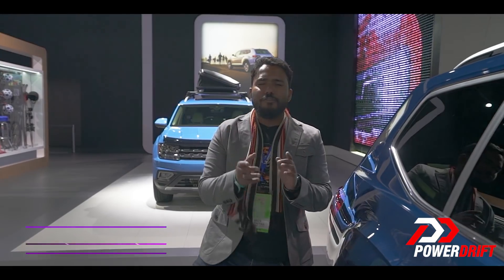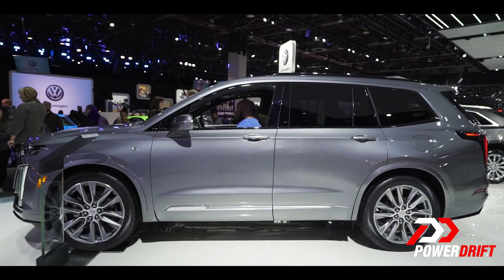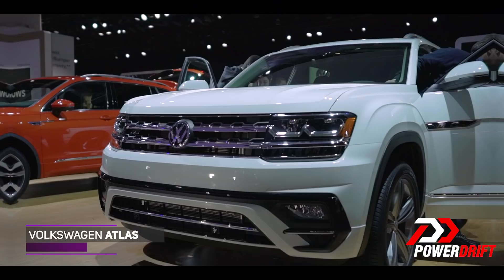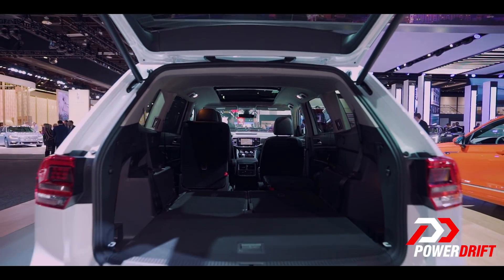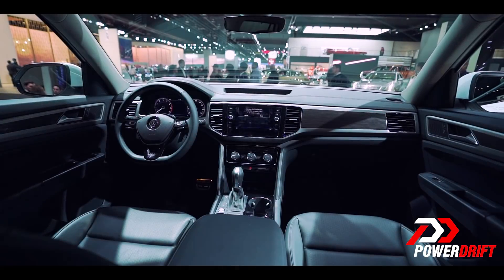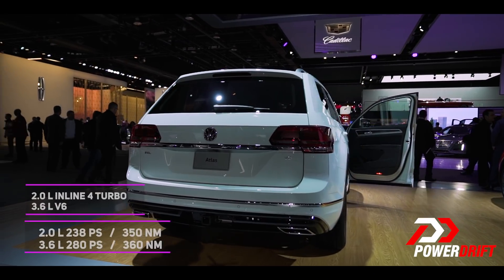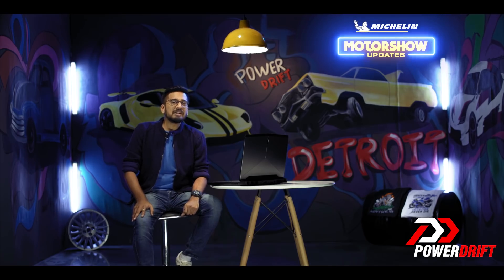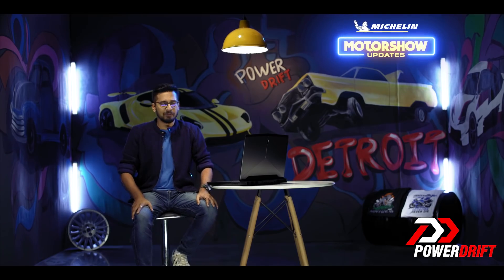Volkswagen Atlas : The unassuming German SUV : 2019 Detroit Auto Show : PowerDrift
Atlas is biggest Volkswagen SUV sold in the United States. Based on Audi Q7, it gets a rather humble 2.0 Litre inline 4 apart from a 3.6-Litre V6 engine. Unlike its Japanese counterparts, it comes with an understated but quite spacious cabin. All in all, quite unassuming but up for the job.